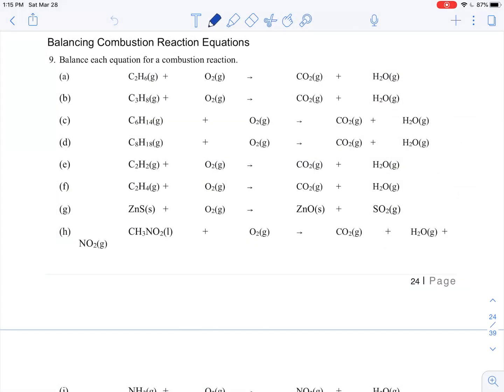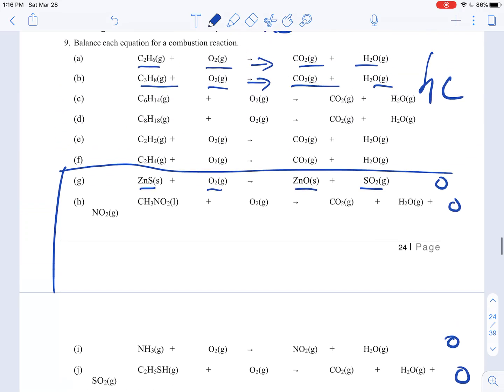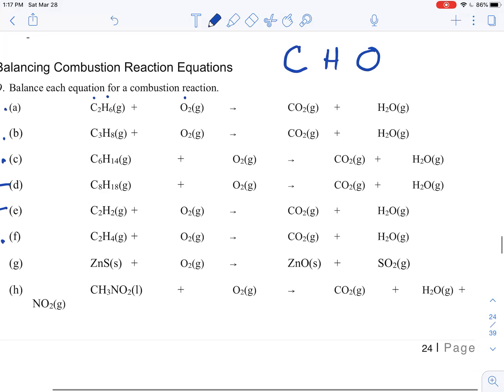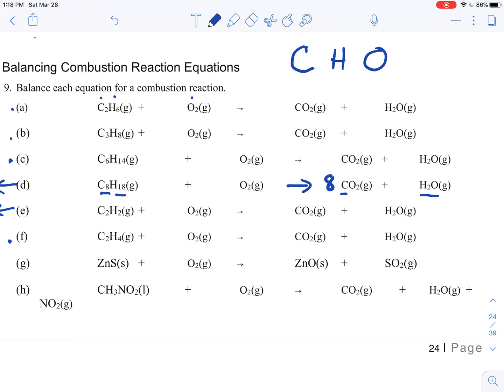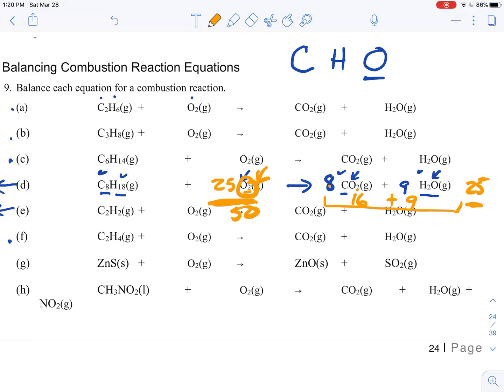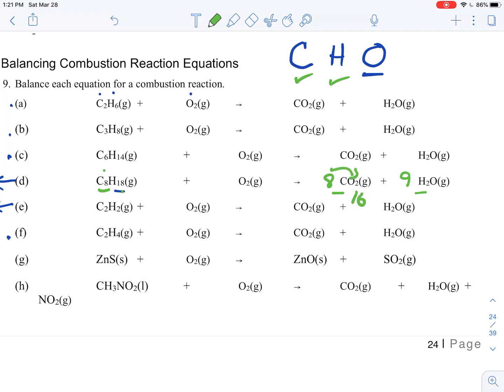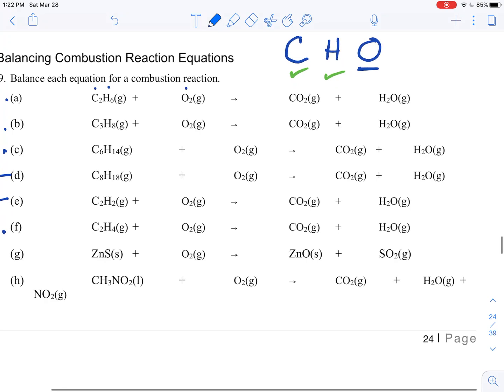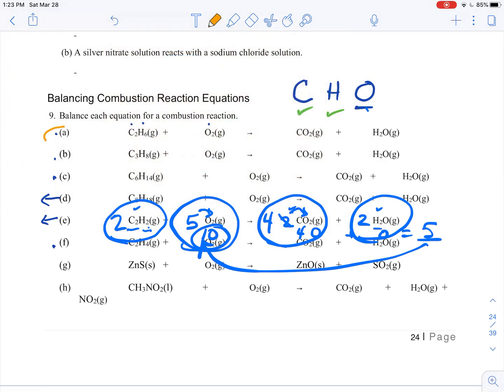S10:Ch 3.3 Lesson 3: Balancing Hydrocarbon Combustion Reactions video